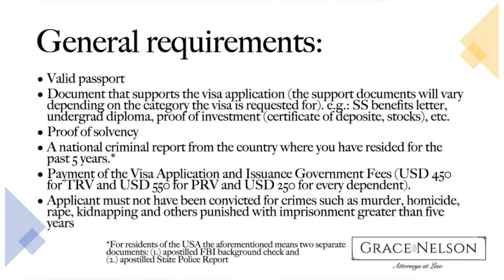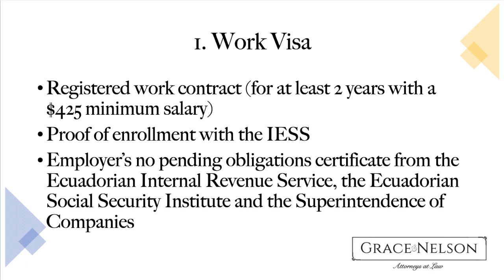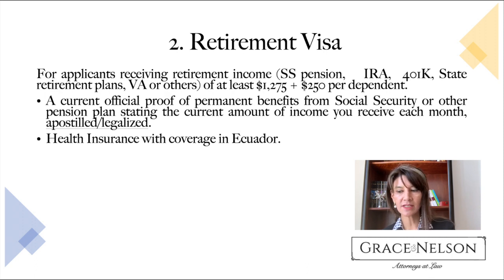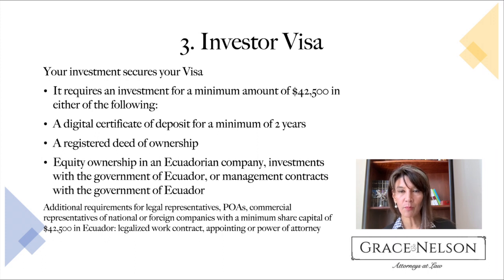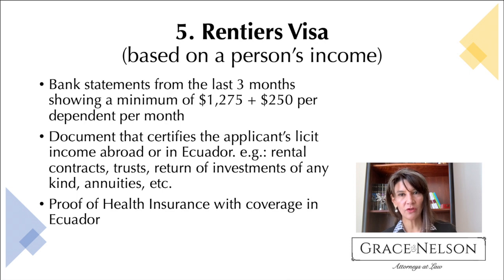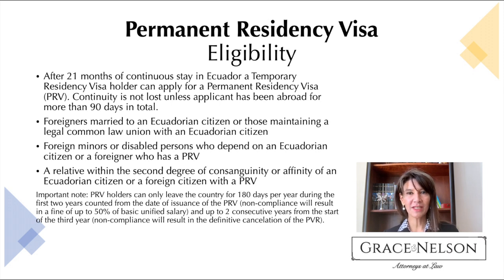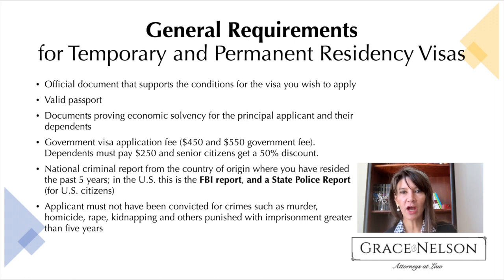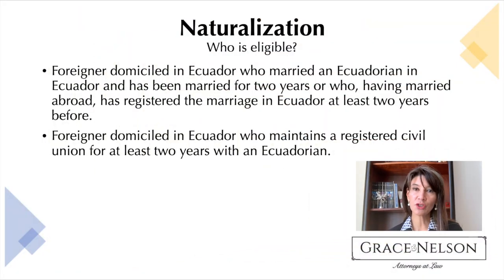How To Get A Residence Visa For Ecuador In 2022 UPDATED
Due to recent regulatory changes some requirements for Ecuadorian residency visas have changed. A new type of visa was also introduced, the Digital Nomad Visa, which you might want to consider if you are looking into moving to Ecuador.
This video is packed with useful information about both temporal and permanent residency visas and even citizenship and naturalization, as well as the requirements for all of them.

Contents of this video:

00:00 - Intro
00:30 - Temporary visitors/tourists
02:11 - General requirements for Temporary Residence Visas
04:40 - Work visa
05:24 - Retirement visa
06:20 - Investors visa
07:24 - Professional visa
08:30 - Rentiers visa
09:23 - Digital nomad visa
10:35 - Permanent residence visa
13:50 - Citizenship/Naturalization